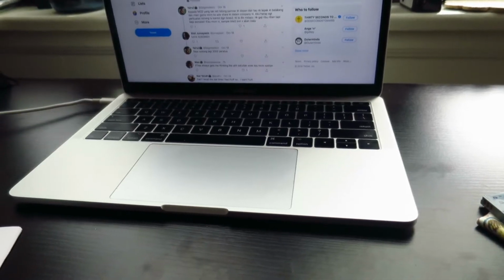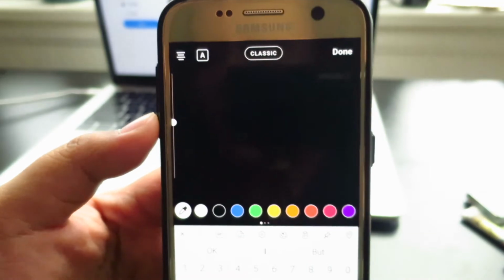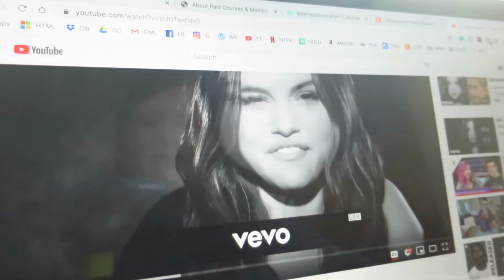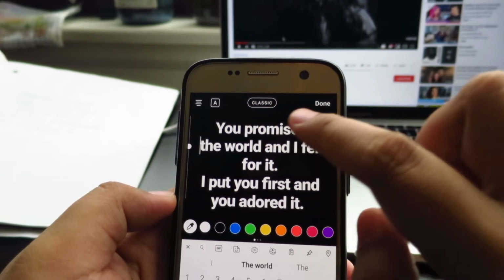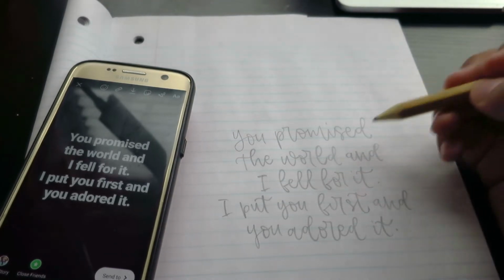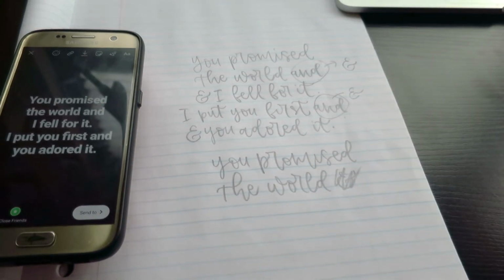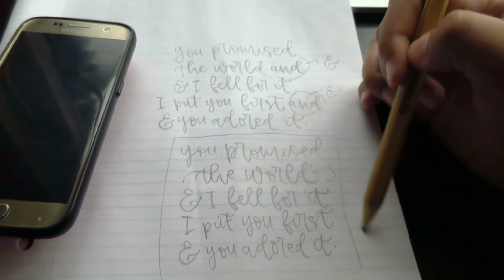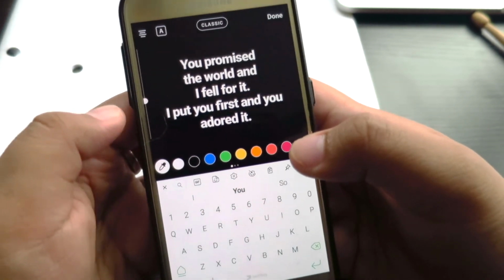How to use Instastories to Letter Long Layouts for Calligraphy Quotes | LETTERING HACK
Lettering long sentences are NOT easy but here's the ONLY TOOL you need to help you make the calligraphy layout sketching process easier.. and you have it already! In this video, I show you the step by step process of using INSTASTORIES to letter long sentences or quotes or these lyrics to Selena Gomez's song "Lose You To Love Me". After drafting with a pencil, you can do brush lettering more easily!

Let me know if this was helpful and let me know in the comments what you struggle with when it comes to calligraphy and I'll be happy to share it with you in a tutorial!

- Gadis

👋🏻Let me know what MadebyMutiara tutorial you would love to see next!

📹 YOUTUBE VIDEO GEAR:
Samsung Galaxy S10e
Canon Powershot S120
Boya Microhphone for Smartphones
Selfie Ring Light Fluorescent Lights
13 Inch MacBook Pro

ABOUT ME:

Hi! I'm Gadis and I'm a modern calligrapher from Singapore currently based in the U.S.! On this channel, I hope to show you some tutorials, my favourite tools and processes of how to create all things with colour and joy. I would also love to share my experiences in bringing my passion to greater heights. This is a place for you to hang out with me as I navigate my new environment whilst pursuing a big passion of mine. Whether you're a beginner letterer or an established hobbyist, you're welcome to join me on on this journey! 😊